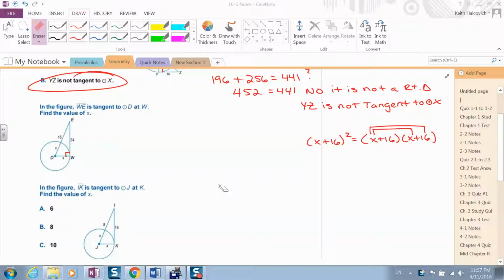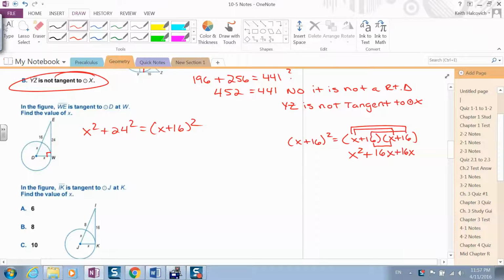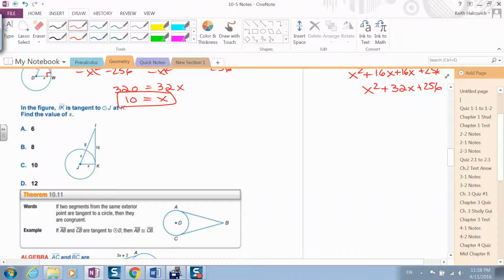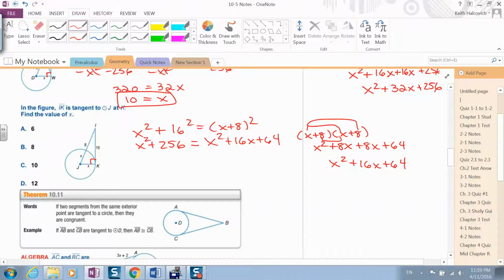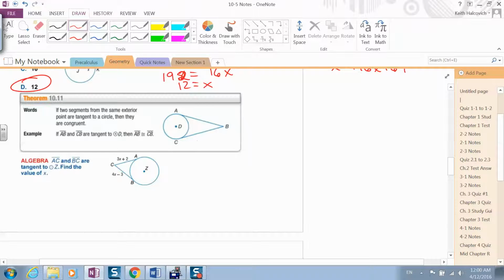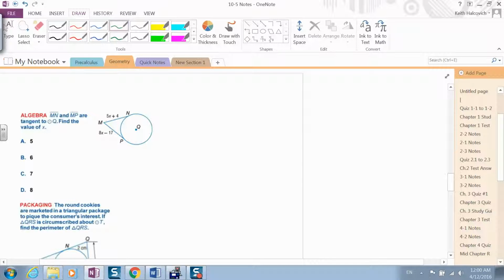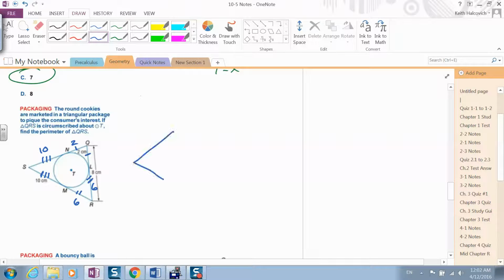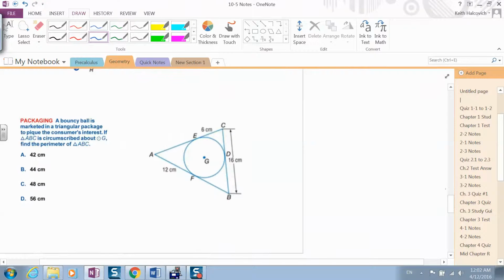10-5 Part 2 Video